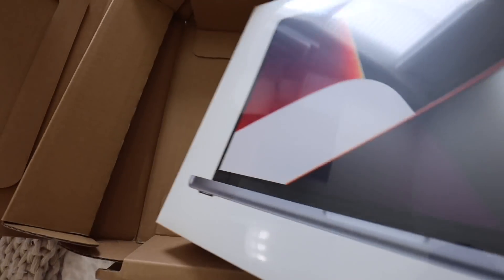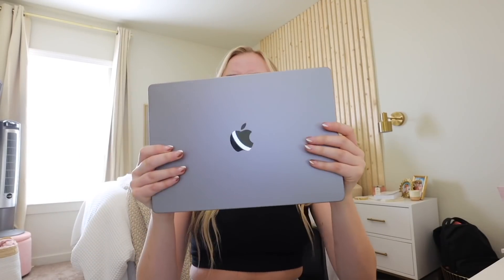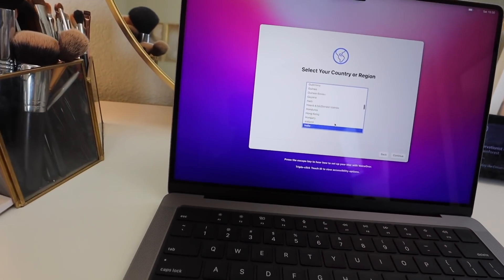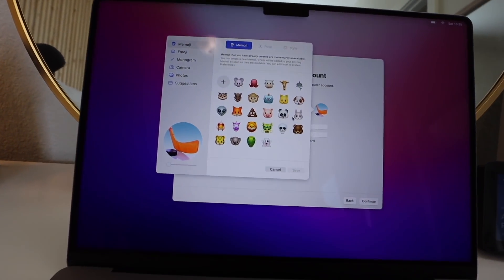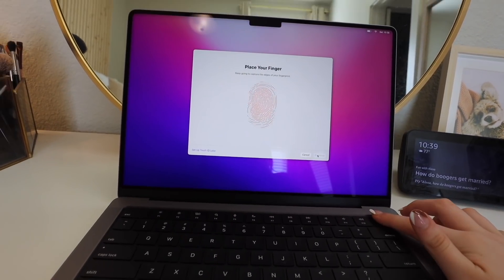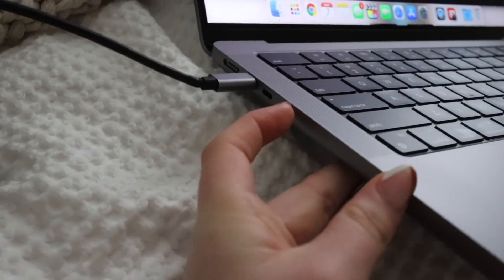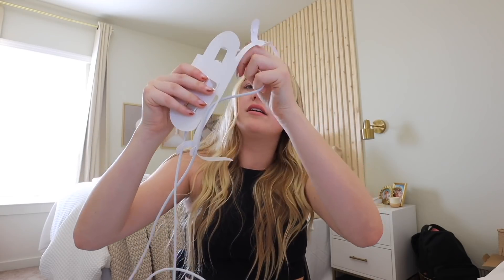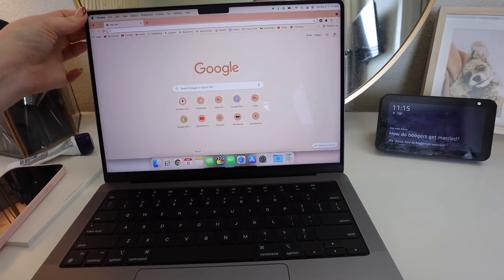MacBook Pro 2021 Unboxing & Set Up | 14 Inch M1 Max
camera equipment
canon m5 ii
canon 11-22mm
canon g7x ii
handheld tripod
standing tripod
canon t4i
sigma 30mm f1.4
rhode mic
ring light
studio light

how old are you: 21. (march 7, 2000)
grade, college, major: senior in college, arizona state university, marketing (digital and integrated communications) and a certificate in small business entrepreneurship.